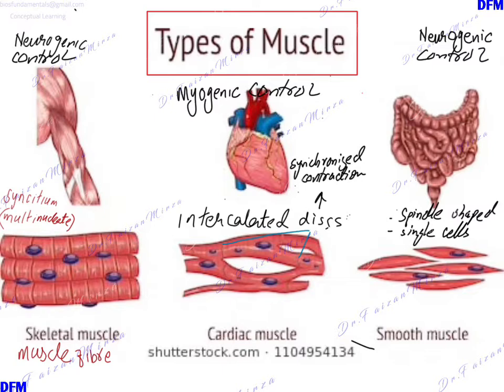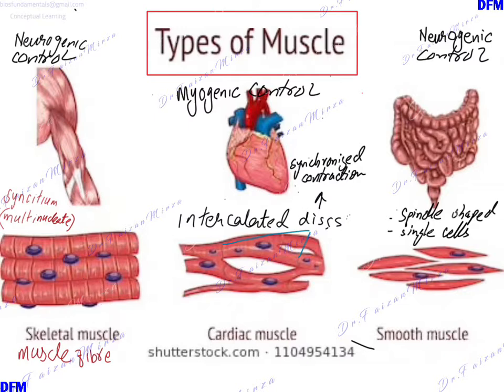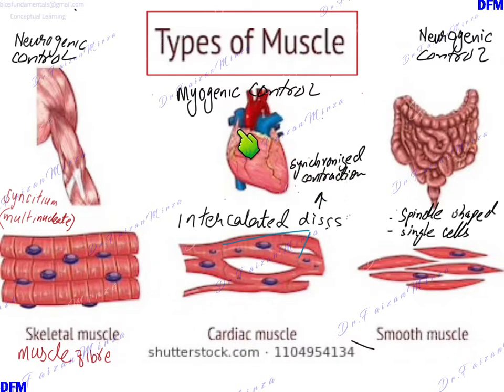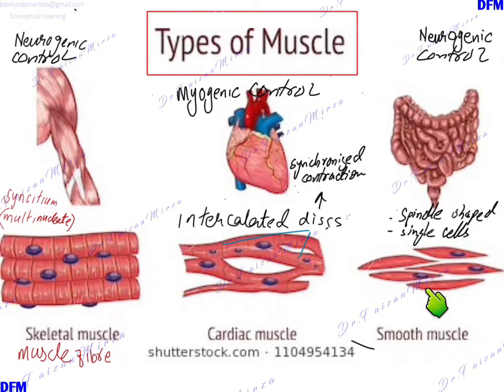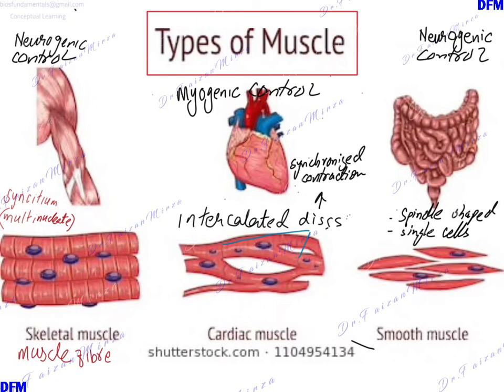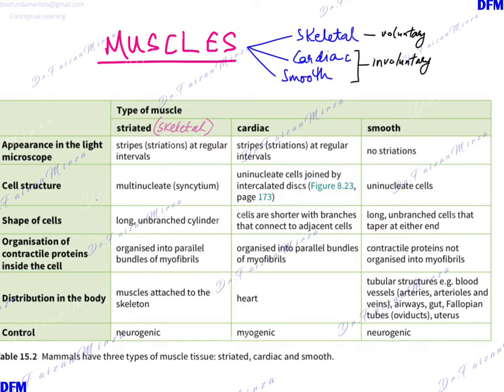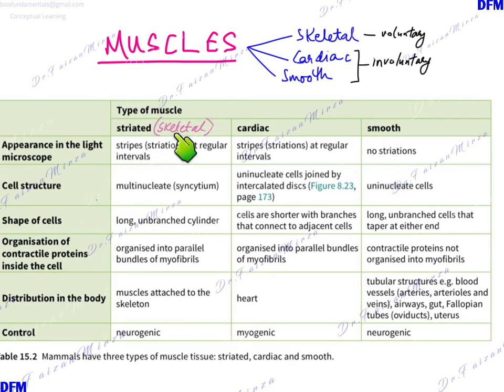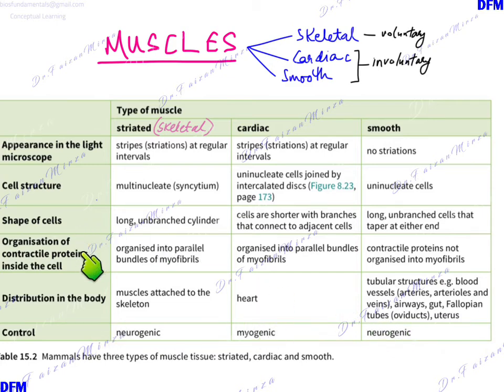Control and Coordination part 7